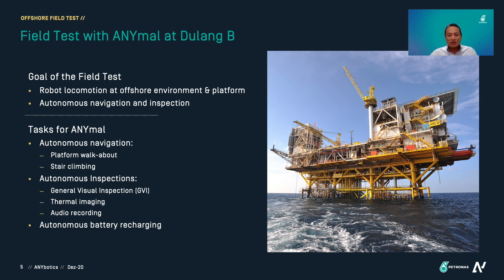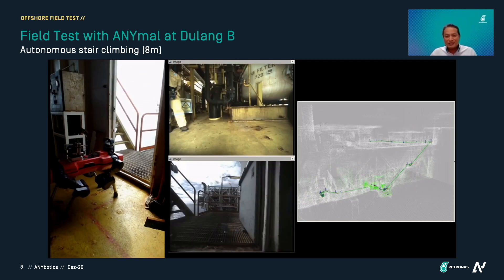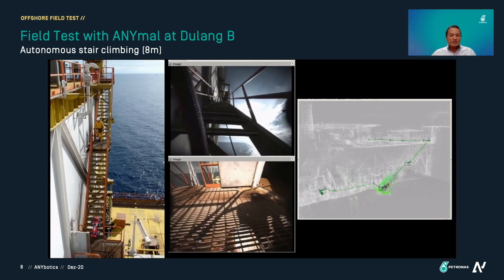ANYmal Robots Inspecting PETRONAS’ Offshore Platform (Webinar)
PETRONAS, the global energy and solutions company from Malaysia, is testing ANYmal for autonomous robotic inspection on its oil & gas platforms. They recently conducted a successful multi-week installation with the robot ANYmal C on one of their offshore facilities. For commercial use in 2022, ANYbotics and PETRONAS are co-developing a specialized version of ANYmal for potentially explosive environments.

This webinar is presented by Iskandar A. Mahmood, Manager for Robotics at Petronas. It was conducted as part of the SPRINT Robotics Global IMC Week (Inspection, Maintenance and Cleaning) in the Action Group Remote Operator session.

ANYmal, the autonomous legged robot designed for industrial challenging environments, provides the mobility, autonomy, and inspection intelligence to enable safe and efficient inspection operations. In this virtual showcase, discover how ANYmal climbs stairs, recovers from a fall, performs an autonomous mission and avoids obstacles, docks to charge by itself, digitizes analog sensors, and monitors the environment.

The ANYmal legged robot is available for sale and rent to customers interested in developing applications with autonomous mobile robots and to robotics research organizations. For industrial end-users interested in evaluating the potential of ANYmal, ANYbotics provides proofs-of-concept and pilot installations worldwide.